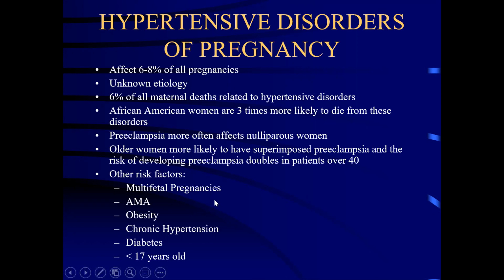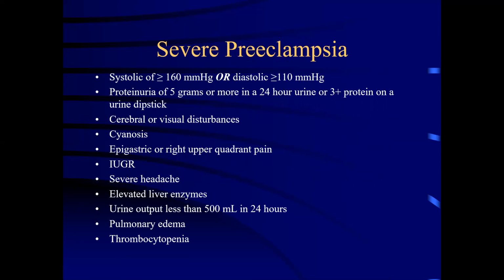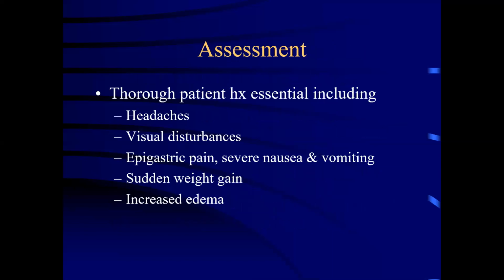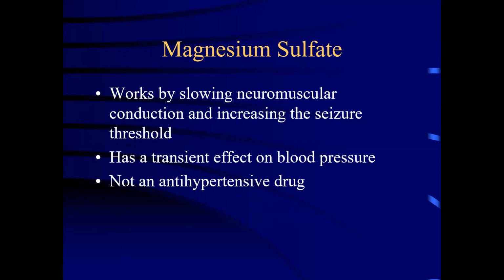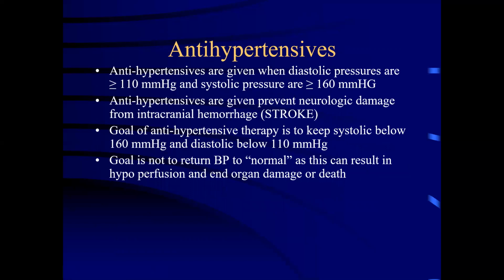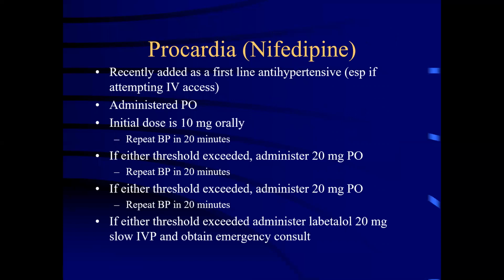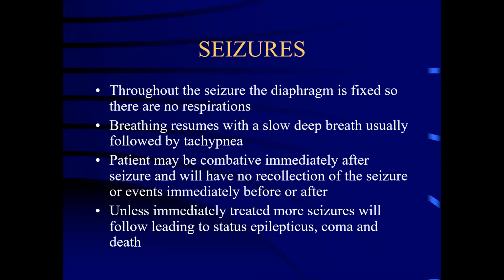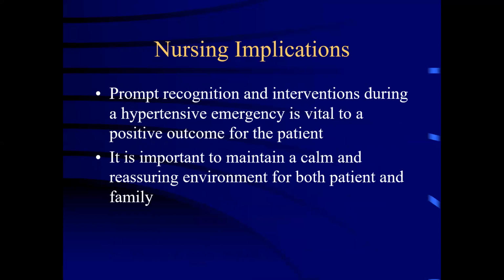Maternal Severe Hypertension. Titus2020